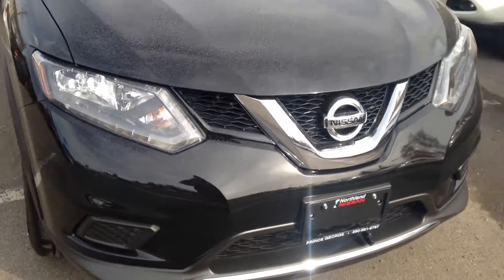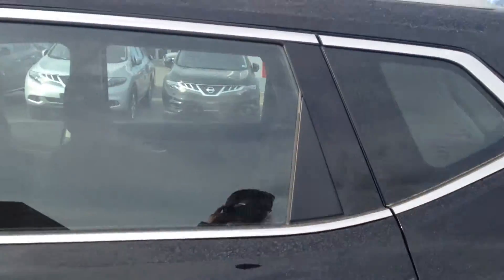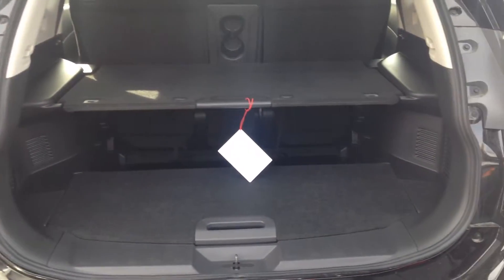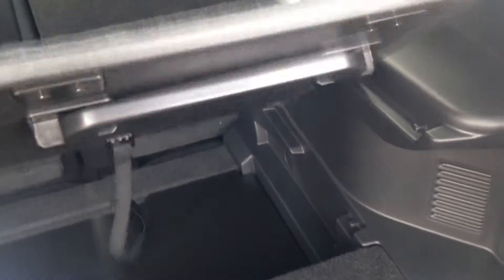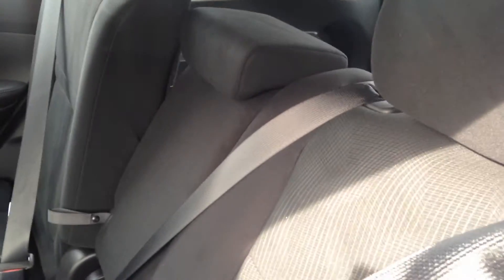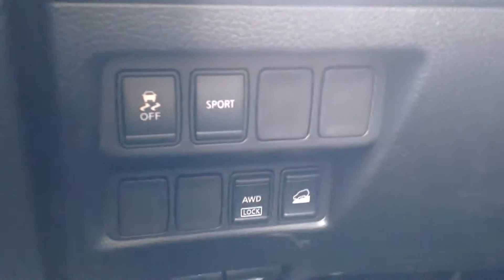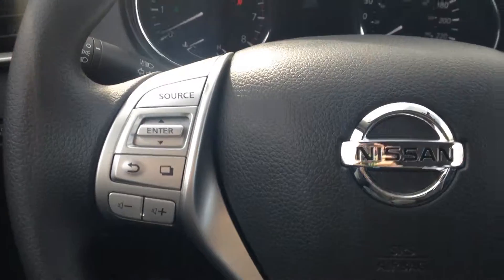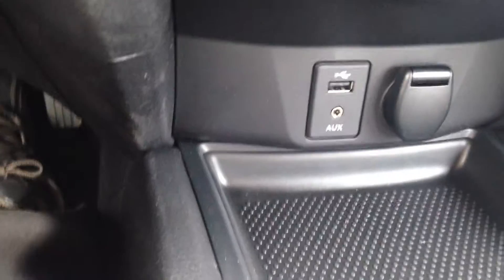Dan's 2014 Rogue S